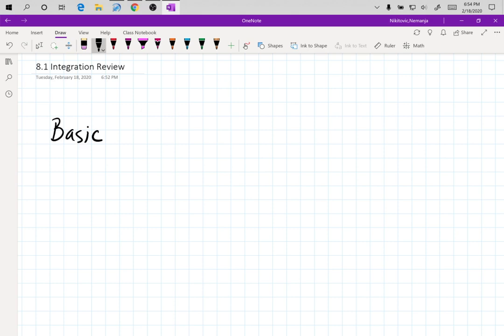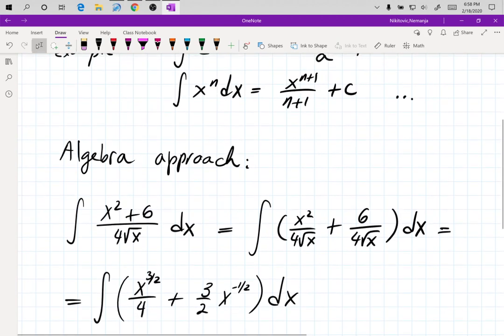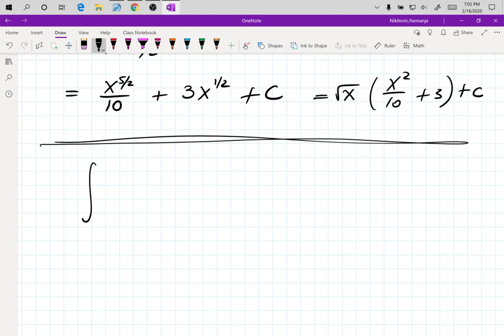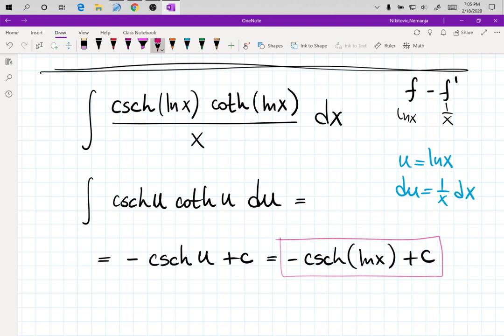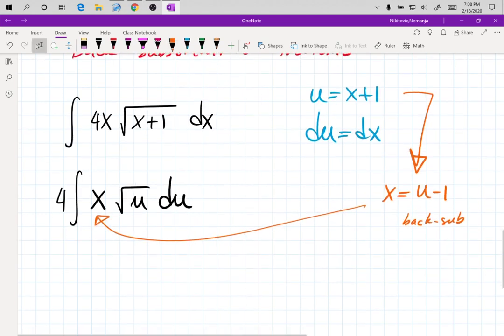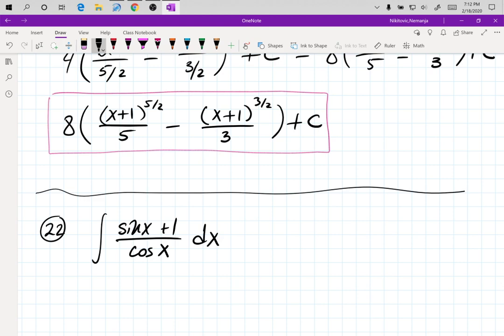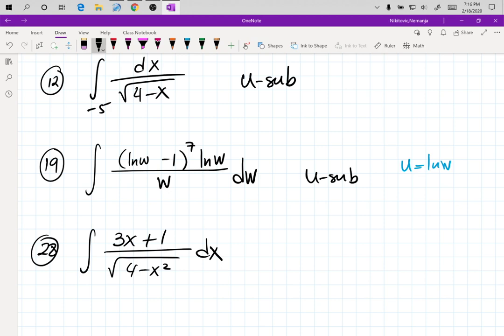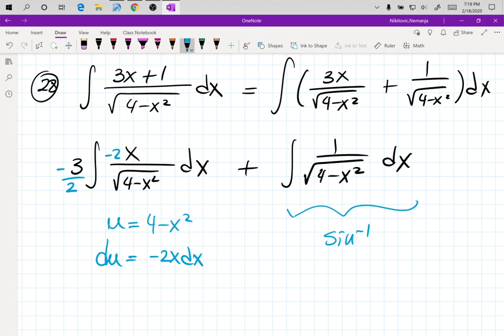Nemanja Nikitovic Live Stream (Calculus2 8.1 Integration Review)